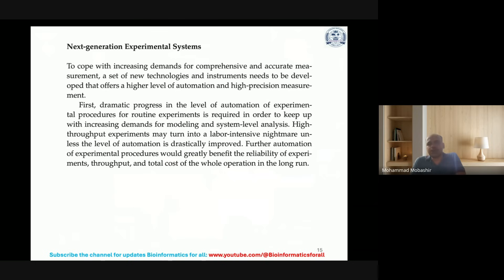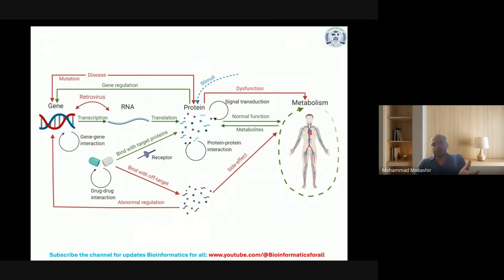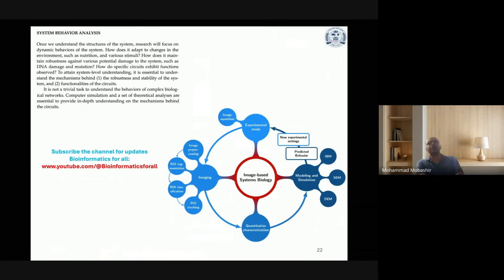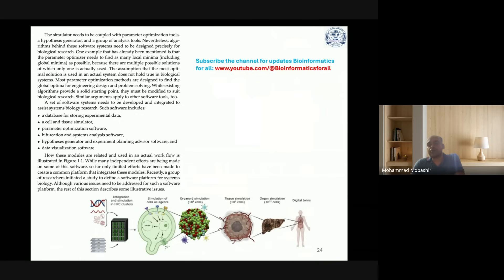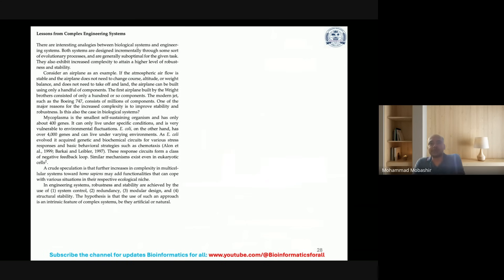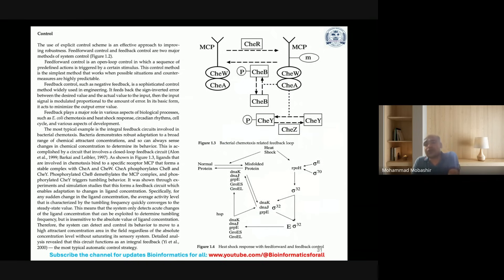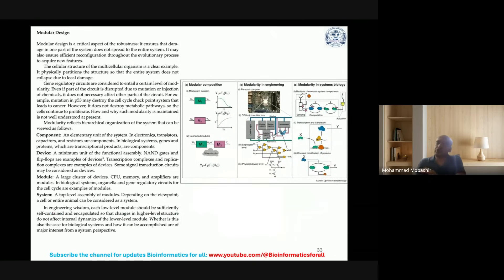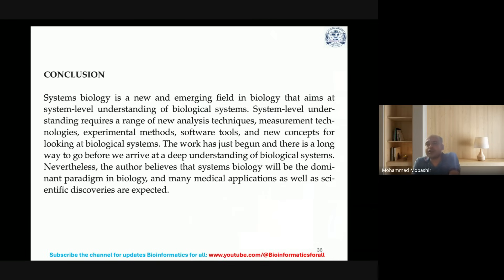Systems biology and Bioinformatics Day 01 Part 2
Mohammad Mobashir introduced a comprehensive course on systems biology and bioinformatics, outlining its paid subscription model and relevance for those with a biology background interested in data science. They explained systems biology as an interdisciplinary field that integrates mathematics, computer science, physics, and molecular biology to understand biological processes holistically. I highlighted key research areas and the challenges in data acquisition and interdisciplinary collaboration, noting a recent slowdown in systems biology development due to a lack of interdisciplinary background among researchers.